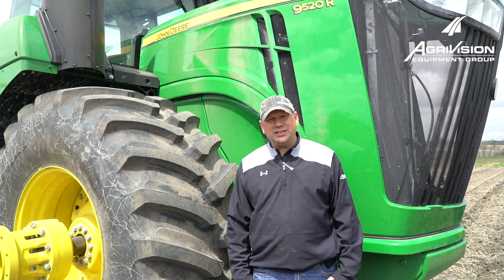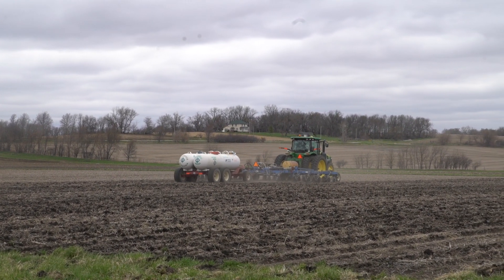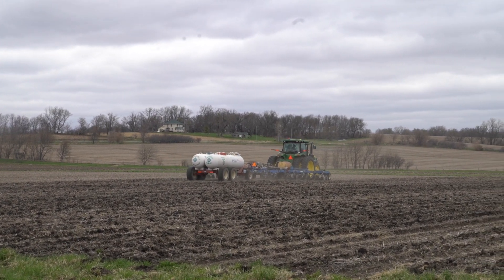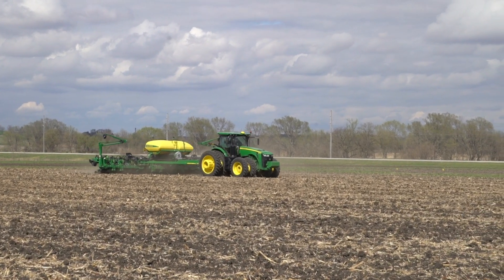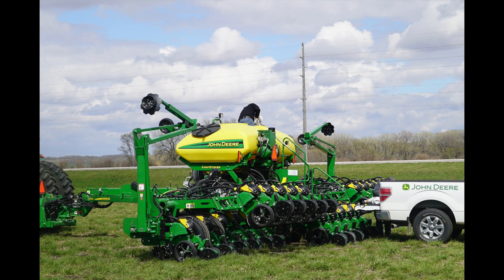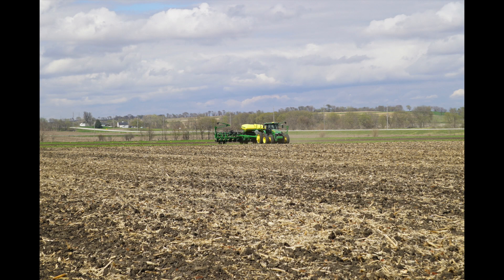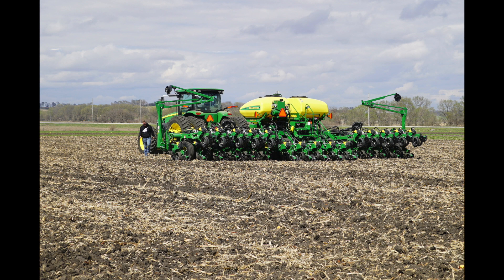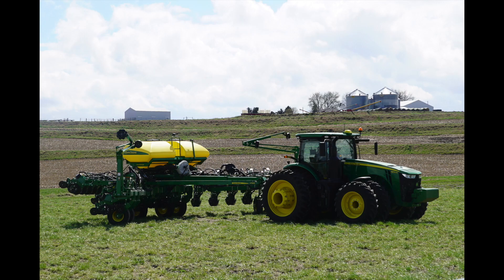Field Demonstrations 2019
Jamie Brand